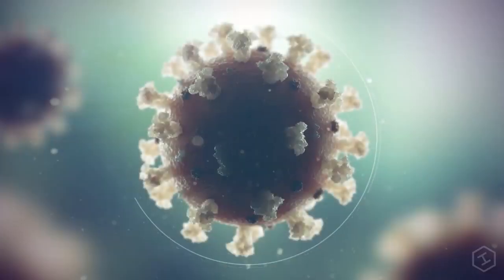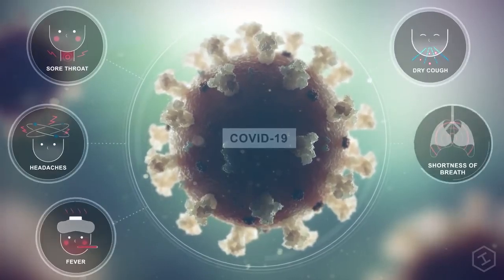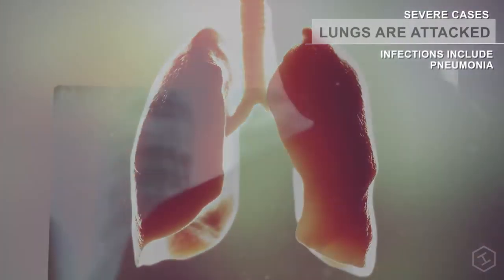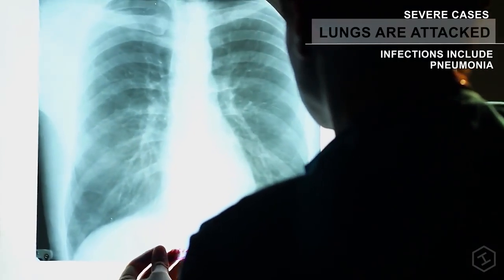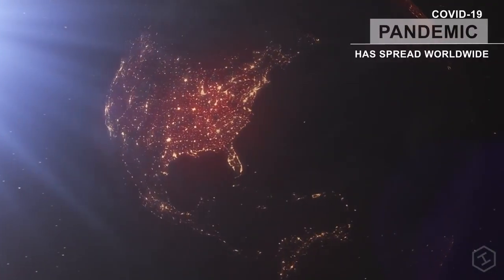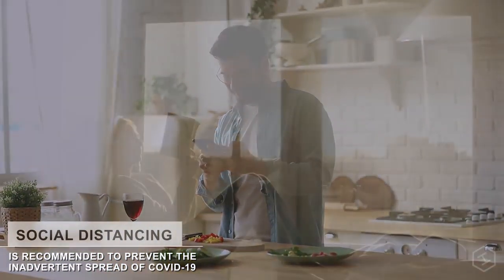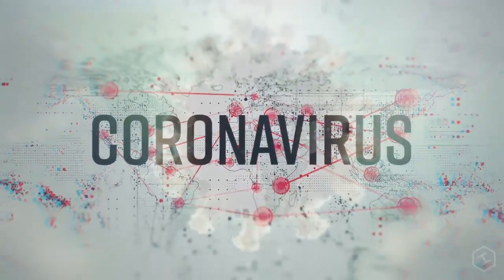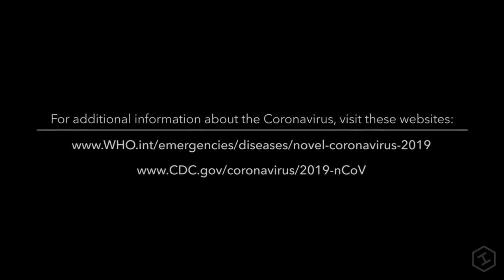Coronavirus Animation High Impact Demonstrates How COVID 19 Impacts the Body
ALL ABOUT COVID19 IN 2 MINUTES
As the race is on to find a vaccine against the COVID19, It is very important to have credible information about Corona.
Always follow MinistryOfHealth guidelines.
Video Courtesy